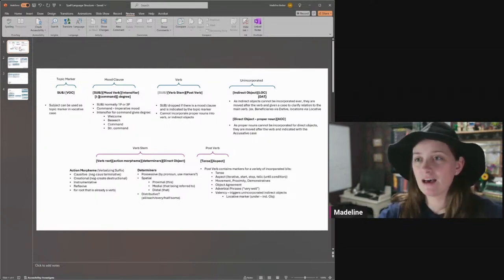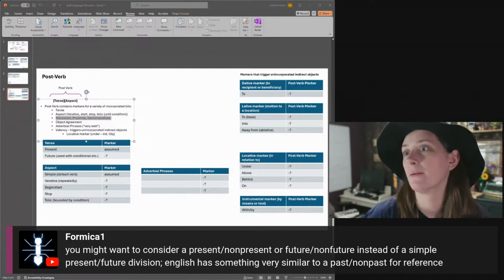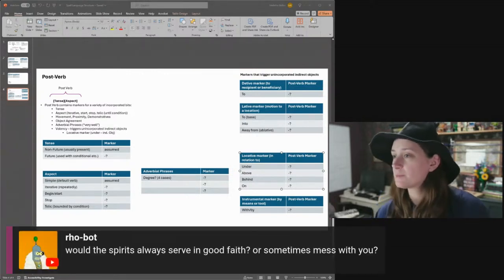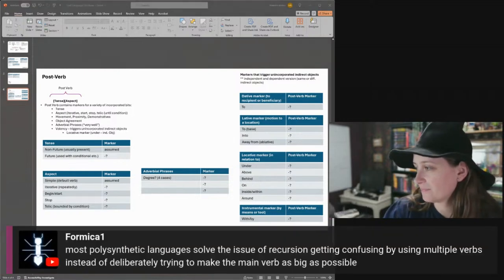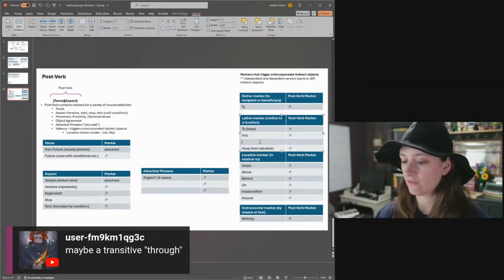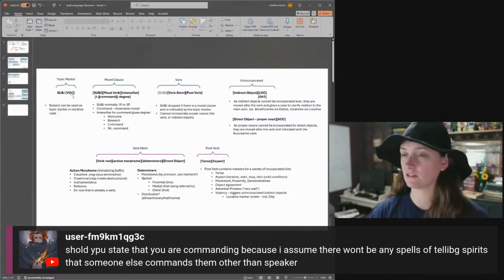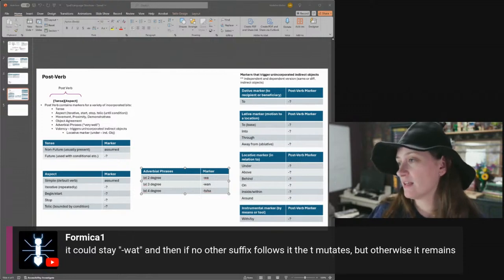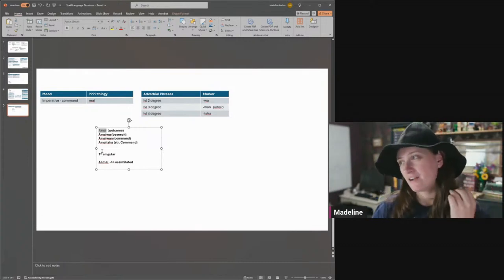Working on noun building Spell Language Conlanging Livestream Part 3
The plan for this stream is to work on noun-building as I continue creating the spell language for my next book! Go back and watch the earlier parts if you want to catch up.

(Originally live on my Madeline James Writes channel)